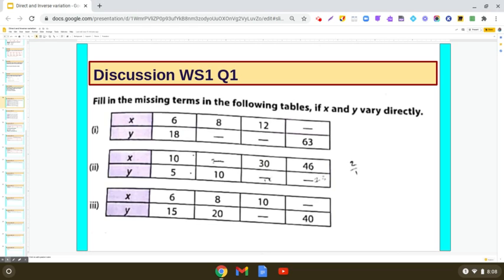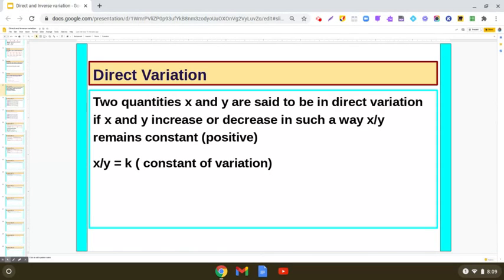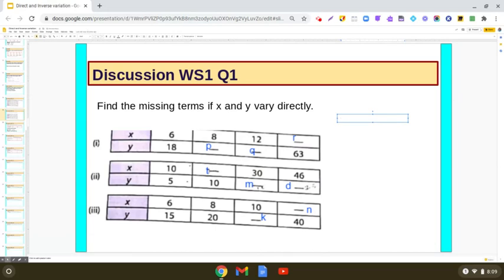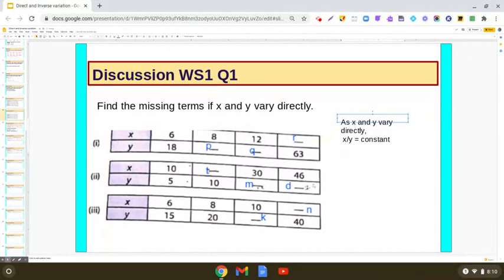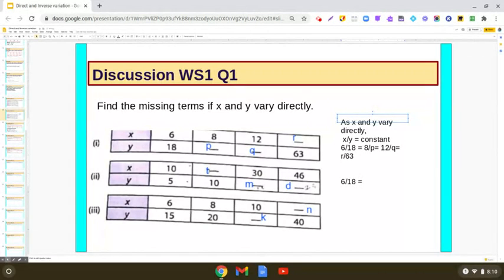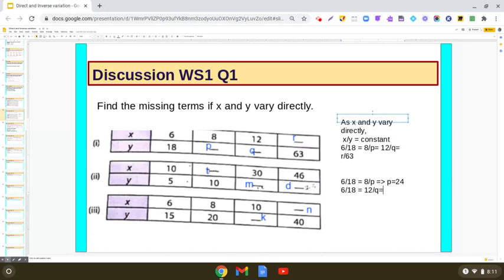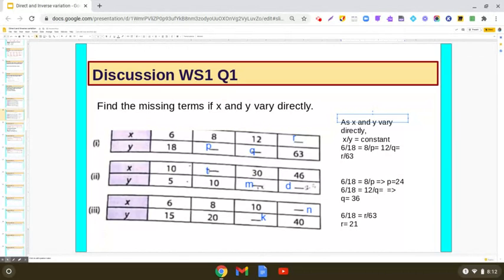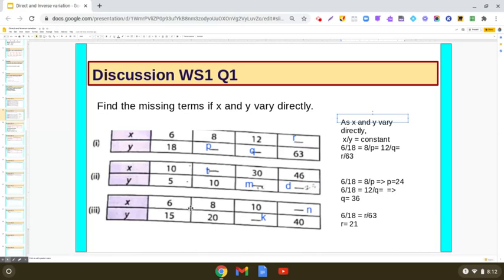Find the missing term if x and y vary directly| WS1 Q1 | Direct and inverse variation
DAV Class VIII Mathematics WS1 Q1
Find the missing term if and y vary directly

Class 8 Mathematics Ch 4 Direct and Inverse Variation